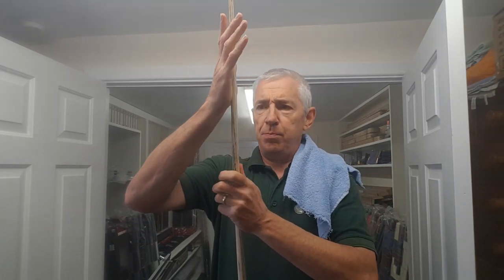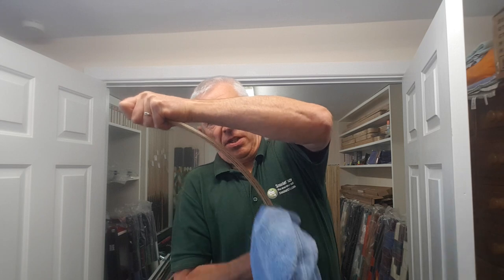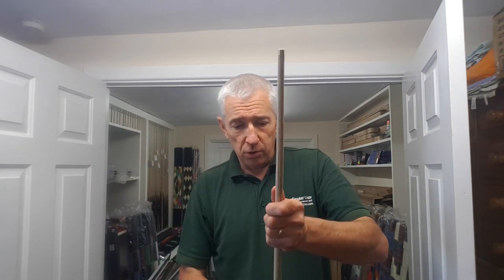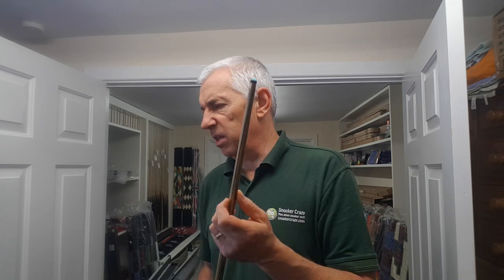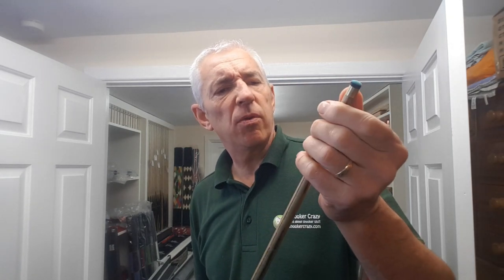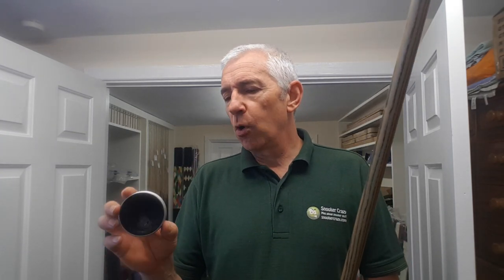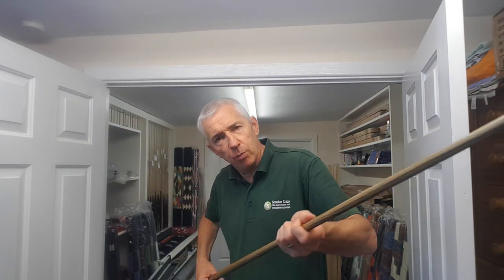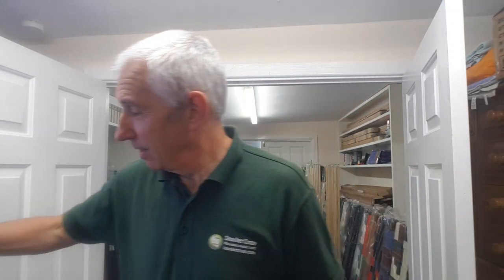Can You Steam Straighten a Snooker Cue?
After posting on Facebook about an old cue I refurbished I had a couple of queries about a comment I made about straightening it using steam.

A couple of guys didn't think steam would have any impact on moving the wood as it would either be too hard or too thick,]

This was just a quick video to show the impact of steam on a cue and how much it could be moved with just a small amount of exposure.

At some point I might show how to straighten a snooker cue.